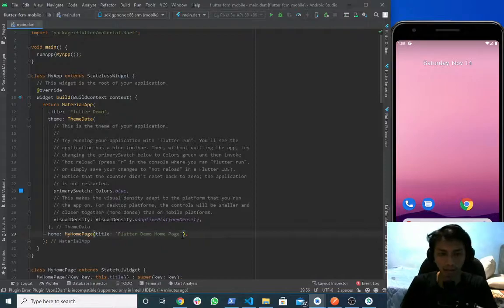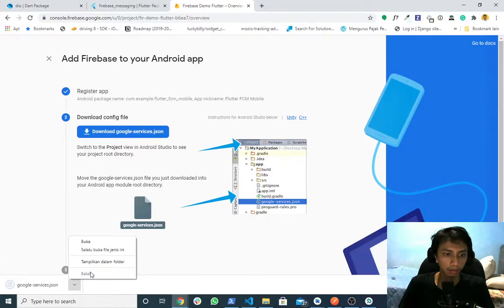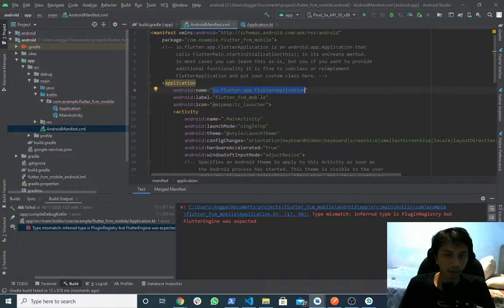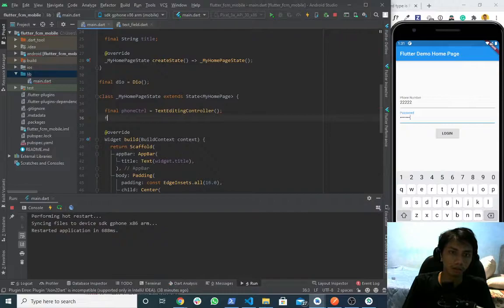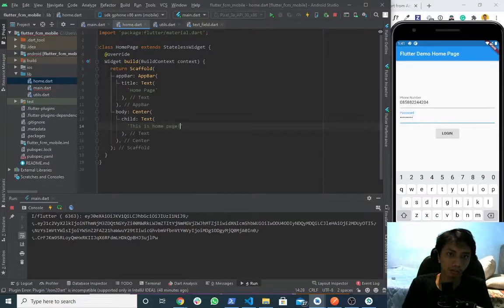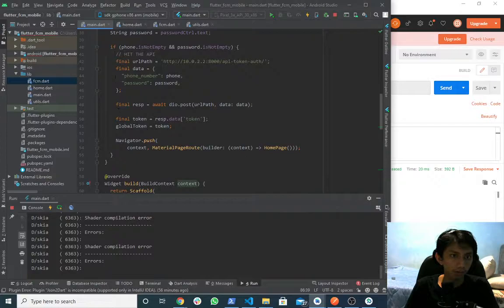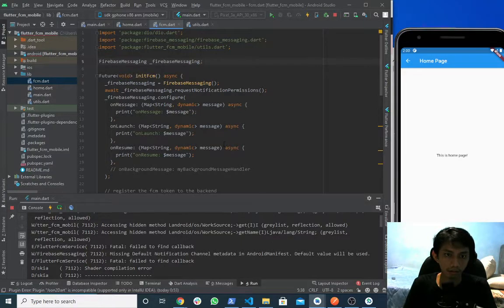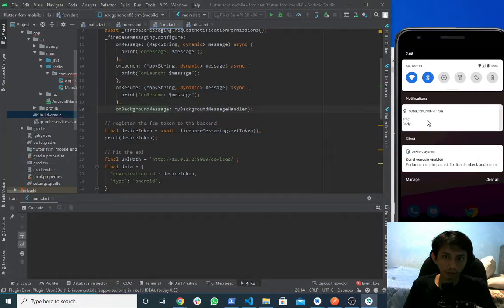Flutter Live Code #2: Implementing Firebase Notifications in Flutter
Hi Everyone!

I'm Angga, a Flutter GDE from Indonesia.
This is the next series of my Flutter Live Code videos, which will explain how to implement firebase notifications in your app.

I'm sorry this video took so long to came (prev. video came about 1.5 month ago), because I'm just stuck in stuff & can't find the right time to make this video.